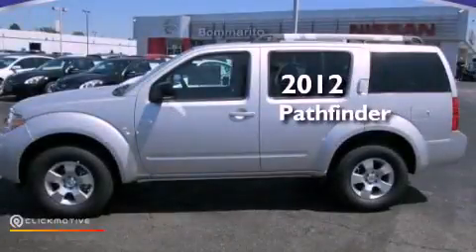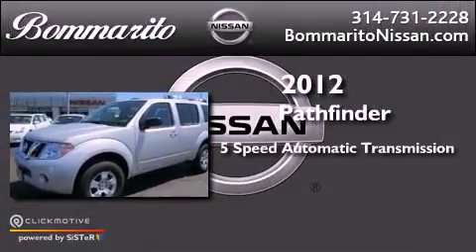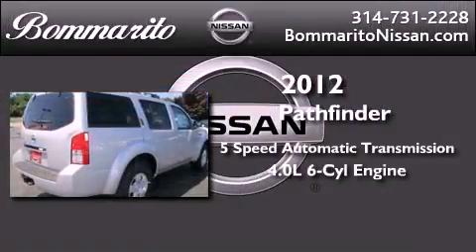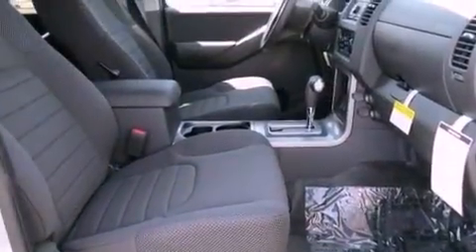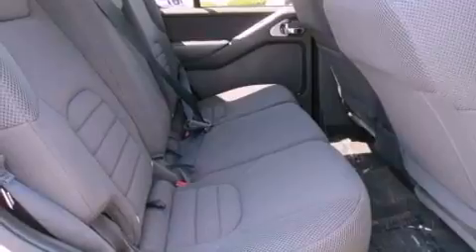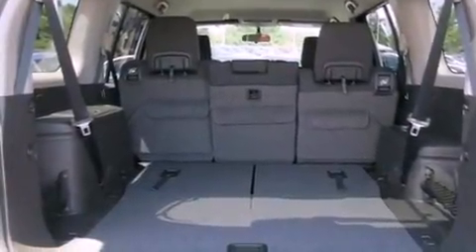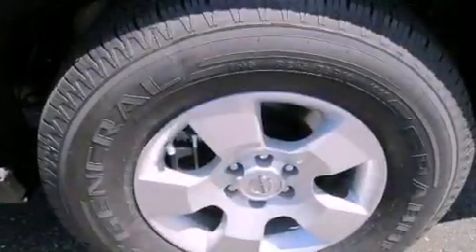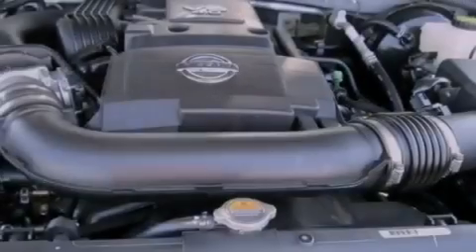2012 Nissan Pathfinder Hazelwood MO 63042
Year : 2012
 Make : Nissan
 Model : Pathfinder
 Engine : Gas V6 4.0L/241
 Trans . : Automatic
 Exterior : Brilliant Silver

 Interior : Graphite

 661 Dunn Rd.